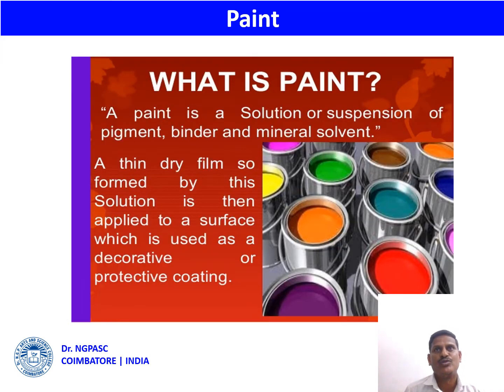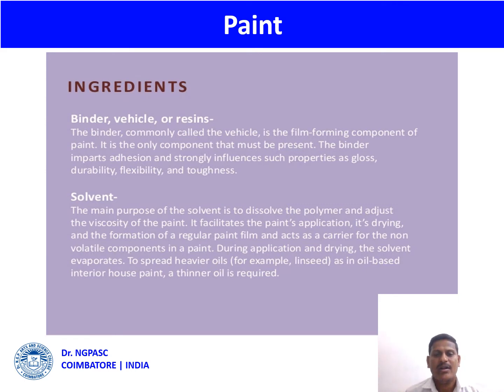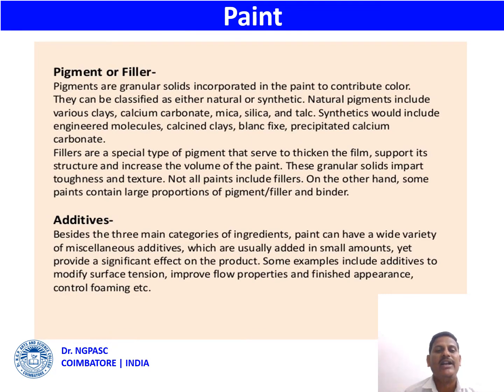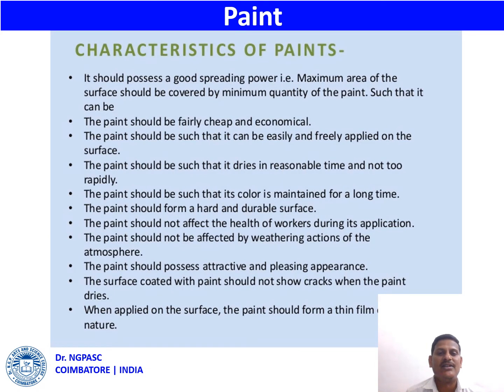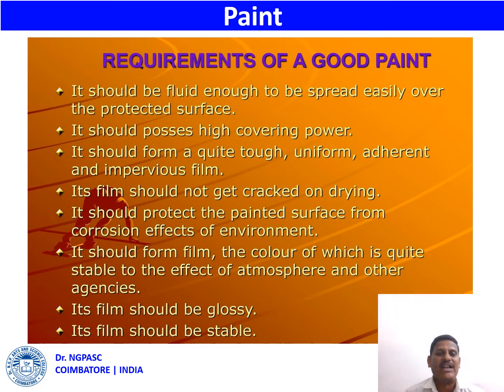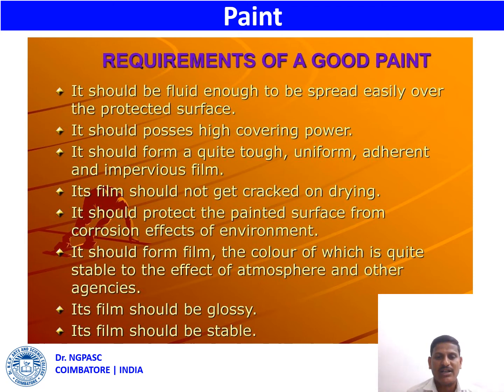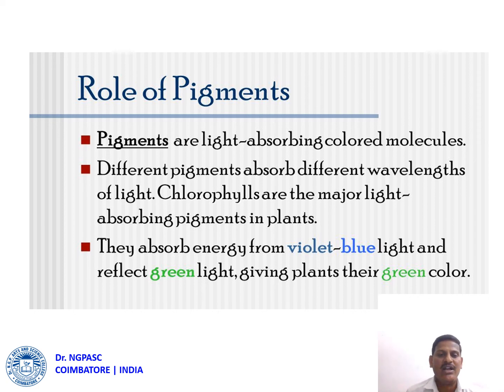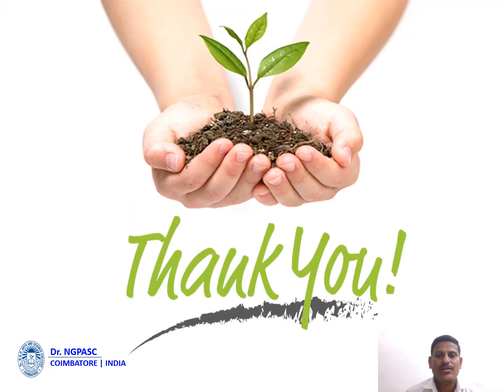Industrial Chemistry - Paints and Pigments